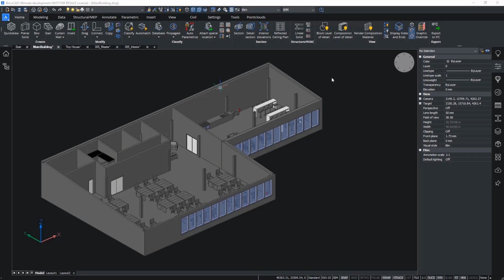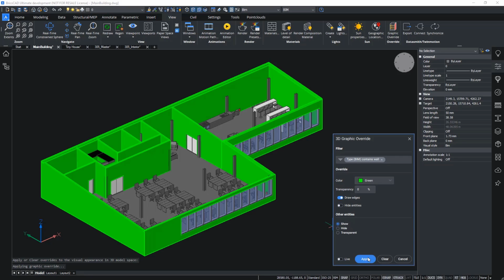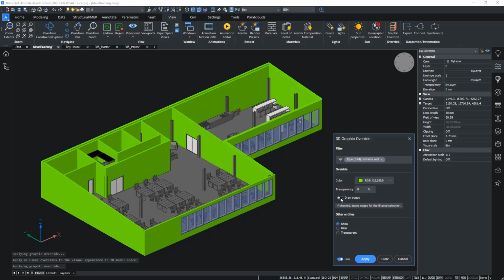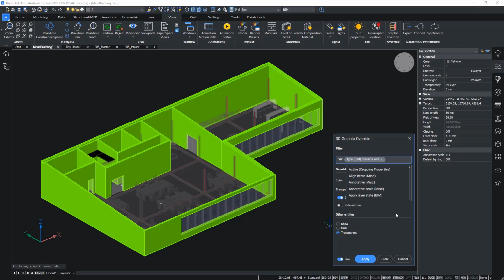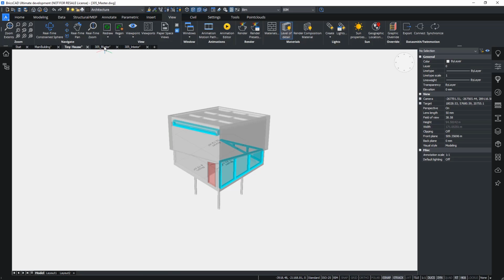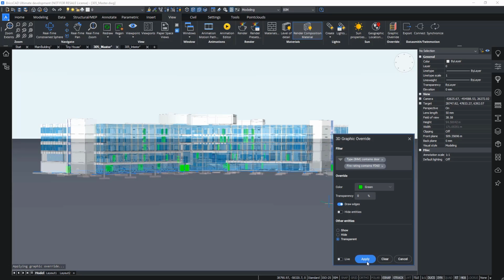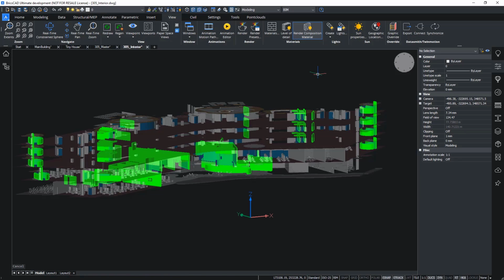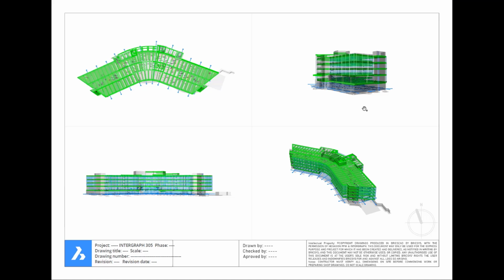BricsCAD V22 Graphic Override in 3D model Space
Graphic override in 3D model space

V22 brings the Graphic Override functionality to BIM. Discover how you can interactively and temporarily modify the visual appearance of specific objects in 3D model space, selected by filtering on a combination of properties and quantities.